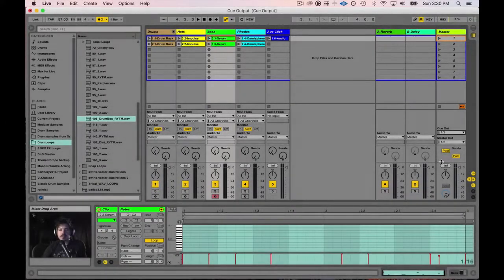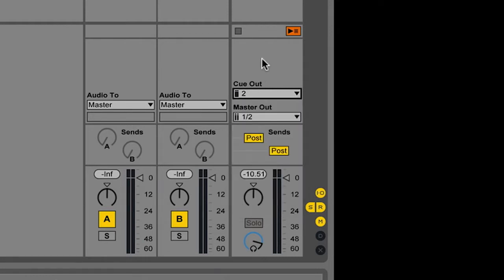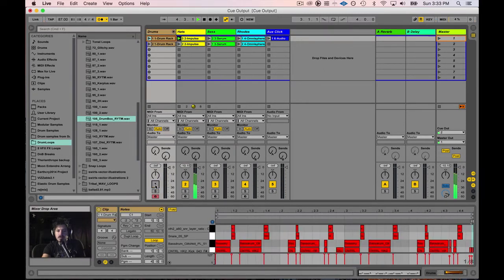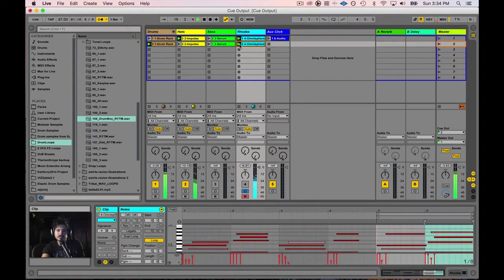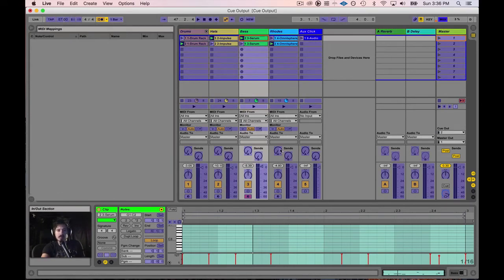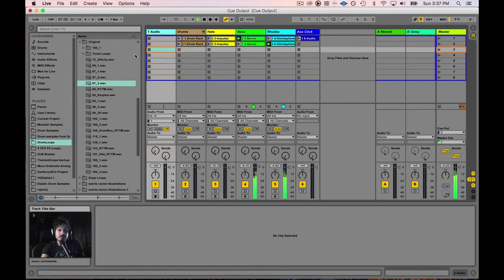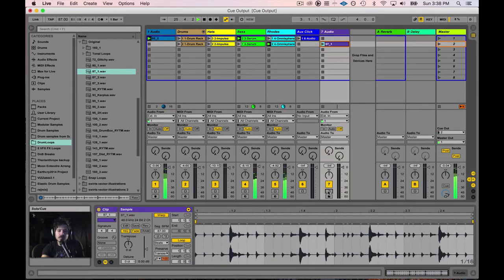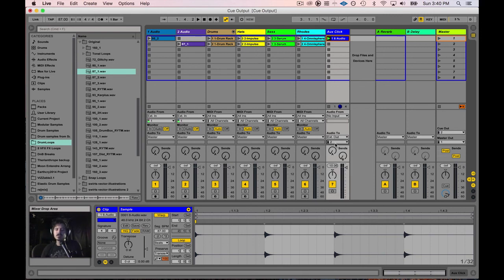Using the Ableton Cue Output: Live Techniques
How to use the cue output in Ableton Live to be one step ahead of the crowd at all times. Learn to keep time, preview audio, and even send cues to your drummer / fellow stage musicians! In this video the main output is the left channel of this video and the cue out is the right channel fyi.

EarthCry -  | Papadosio -